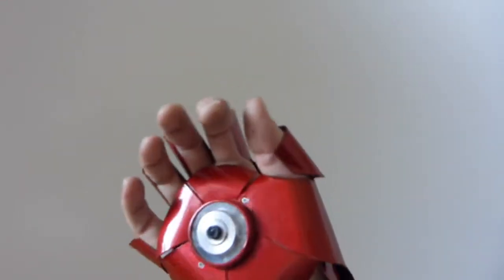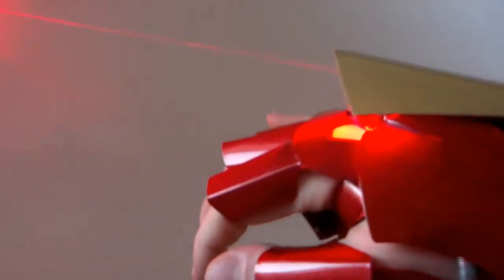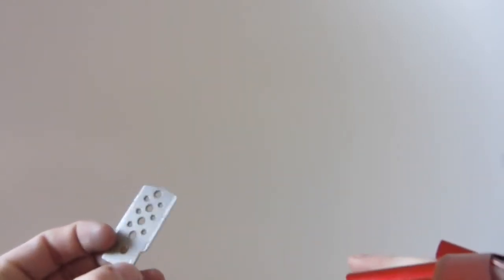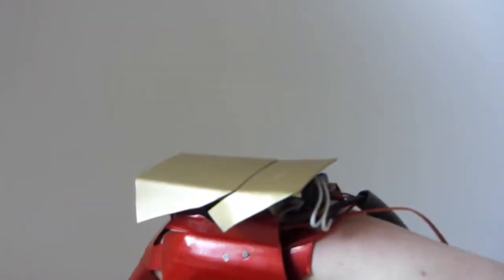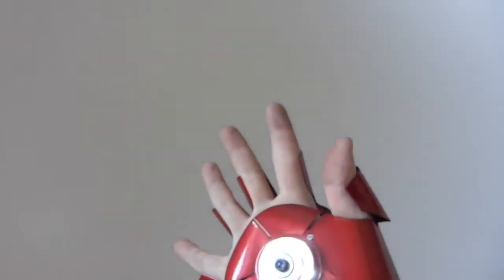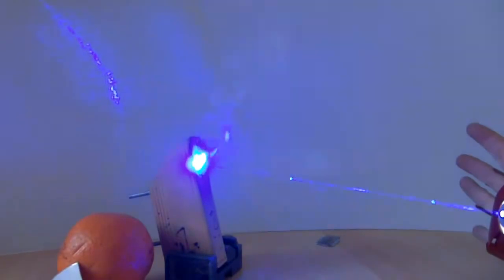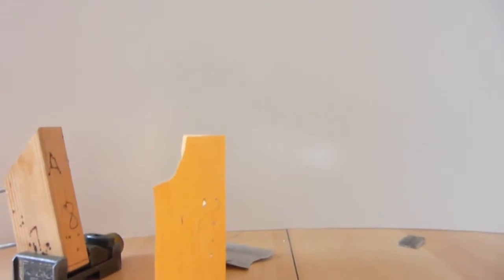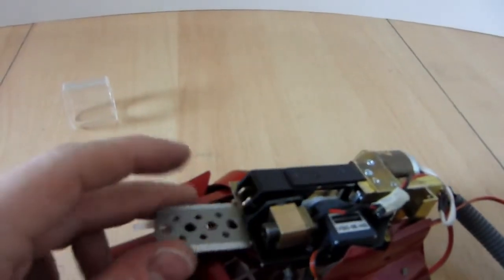Dabi News - Iron Man glove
Laser enthusiast (polymer, and paint lab technician) Patrick Priebe, who runs the website Laser Gadgets, recently built a red and gold glove that has both red and blue lasers, just like Iron Man’s.

It can blow up balloons, burn wood, and even turn paper into smoke. And he did it all in three weeks.
Basically, soon enough we have the laser part of the Iron Man suit invented.